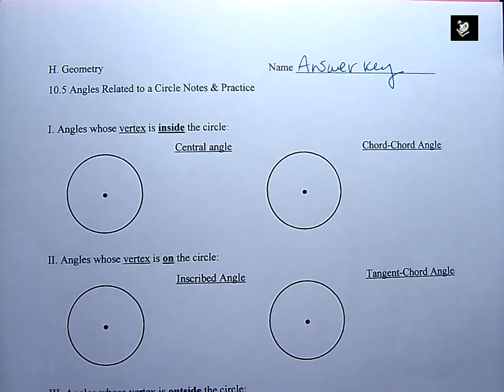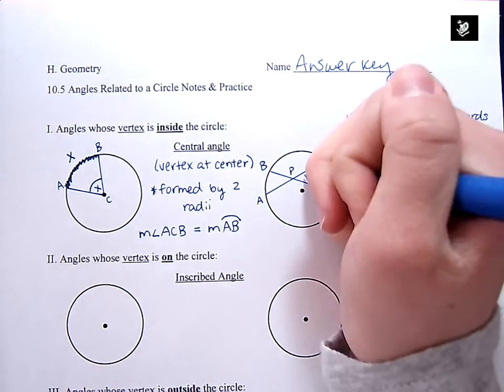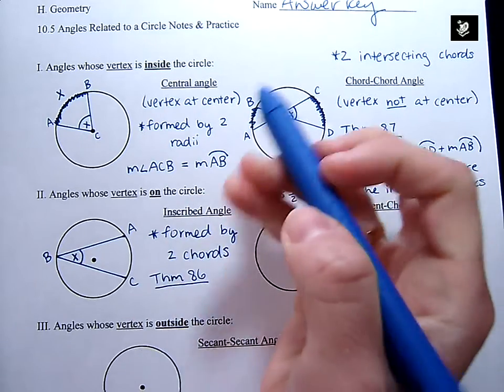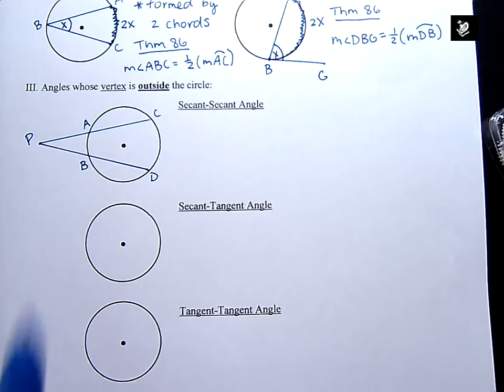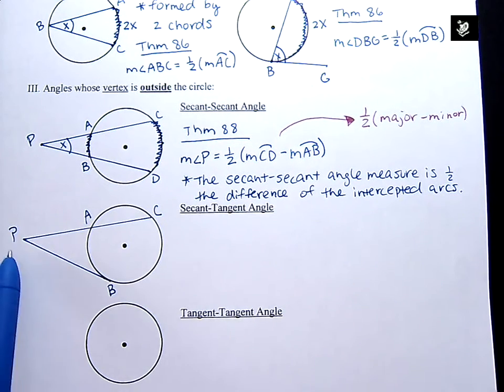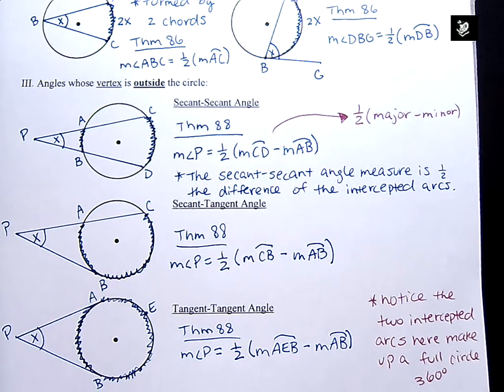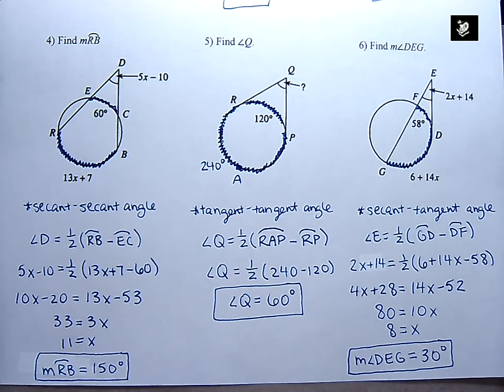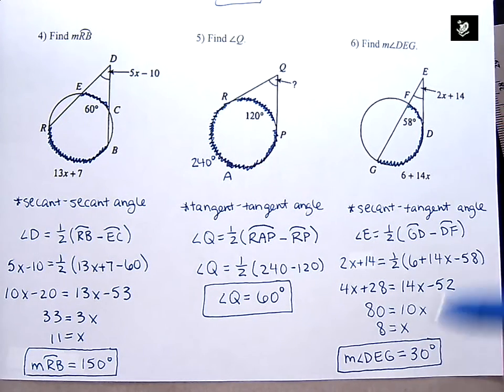Week #3 10.5 Notes & Practice (H. Geo)